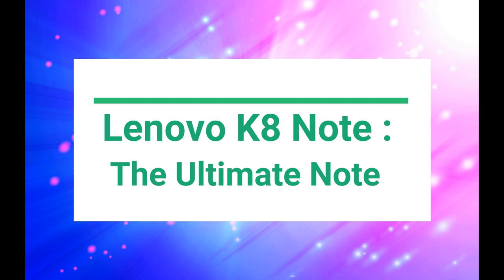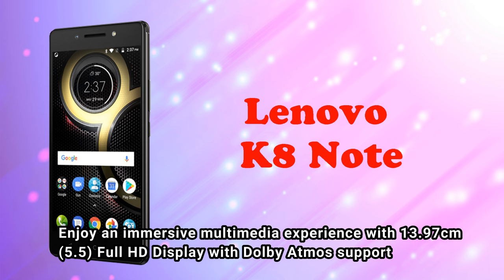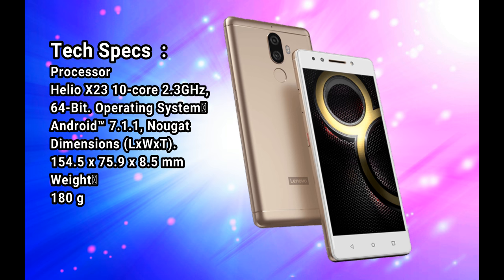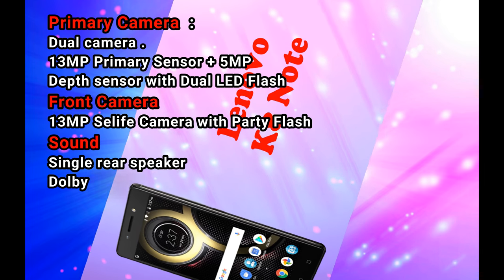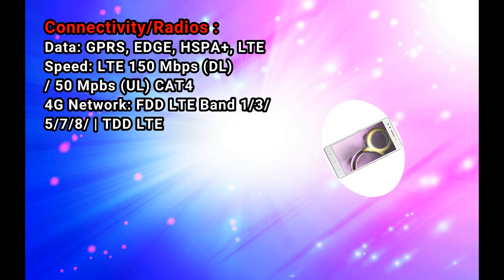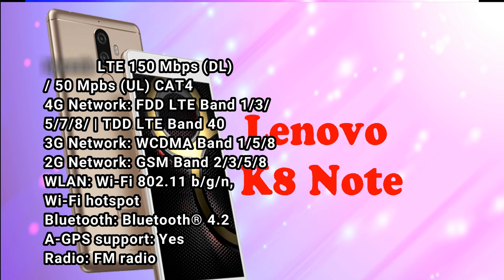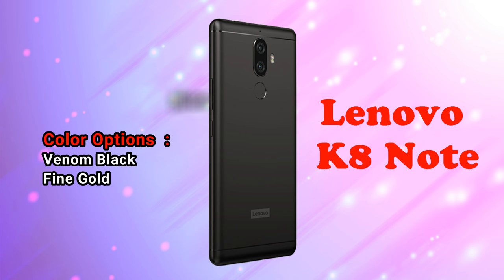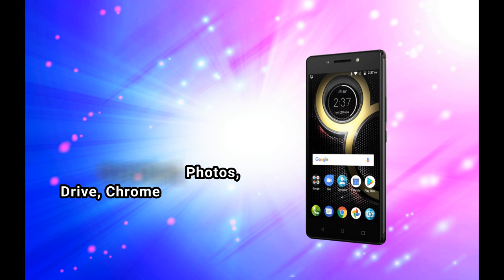Lenovo K8 Note Full & Final । Specs & Features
The Lenovo K8 Note is the most power Killer Note ever!
Experience a new level of performance with a 10-core processor plus
up to 4 GB of RAM and 64 GB of storage. K8 Note comes with 2 parallel
rear cameras with 13 MP and 5 MP depth sensors to capture DSLR-like depth of field effect.
Take amazing selfies with high resolution 13 MP front camera with party flash.
Enjoy an immersive multimedia experience with 13.97cm (5.5) Full HD Display with Dolby Atmos support.
K8 Note ships with the stock Android 7.1.1 Nougat for a smooth and responsive experience.

Tech Specs :
Processor.
Helio X23 10-core 2.3GHz, 64-Bit.
Operating System.
Android™ 7.1.1, Nougat.
Dimensions (LxWxT).
154.5 x 75.9 x 8.5 mm.
Weight.
180 g.
Battery.
4000 mAh Li-poly, built-in.
Battery Life.
Active Standby: Up to 15 days.
Talk Time: Up to 24.7 hours (4G).

Primary Camera :
Dual camera .
13 MP Primary Sensor + 5 MP Depth sensor with Dual LED Flash.
Front Camera.
13 MP Selife Camera with Party Flash.
Sound.
Single rear speaker.
Dolby Atmos®.
3.5 mm jack.
Music Key.
Ports.
Micro-USB.
microSD.

Connectivity/Radios :
Data: GPRS, EDGE, HSPA+, LTE.
Speed: LTE 150 Mbps (DL) / 50 Mpbs (UL) CAT4.
4G Network: FDD LTE Band 1/3/5/7/8/ | TDD LTE Band 40.
3G Network: WCDMA Band 1/5/8.
2G Network: GSM Band 2/3/5/8.
WLAN: Wi-Fi 802.11 b/g/n, Wi-Fi hotspot.
Bluetooth: Bluetooth® 4.2.
A-GPS support: Yes.
Radio: FM radio.

Display :
13.97cm (5.5) FHD (1920 x 1080) IPS with 401ppi, 2.5D glass.

Color Options:
Venom Black.
Fine Gold.
SIM .
Dual nano SIM slot.
Sensors Accelerometer, Ambient Light Sensor, e-compass, Gyroscope, Proximity Sensor.
Security.
Fingerprint reader.
Google :
Maps, Hangouts, Google+, Play Music, Play Games, Play Movies & TV,
 YouTube, Gmail, Play Books, Play Newsstand, Photos, Drive, Chrome.